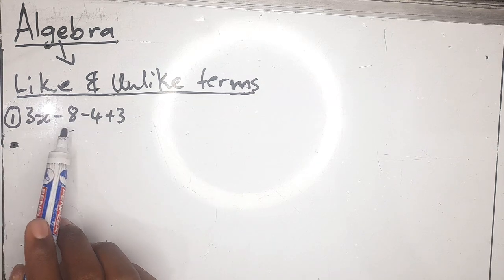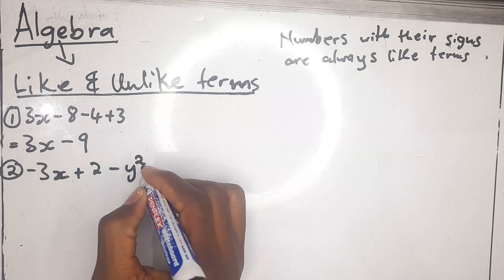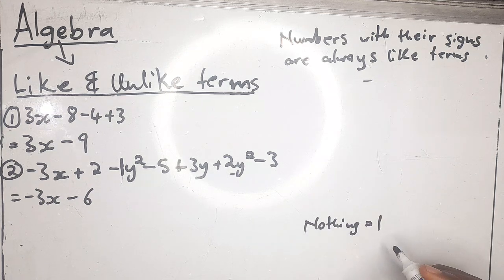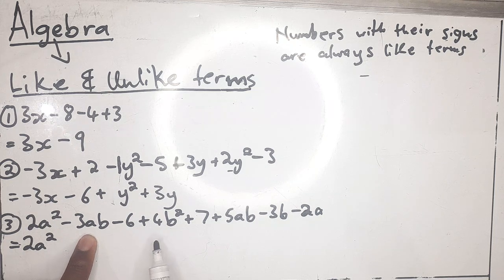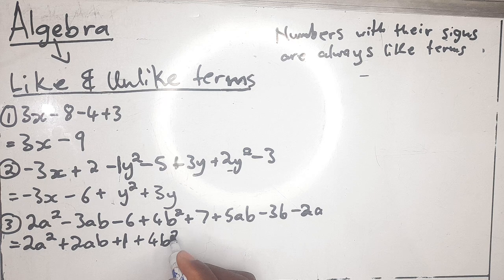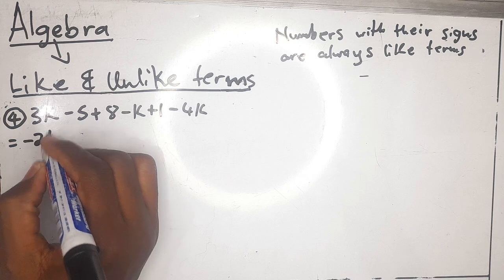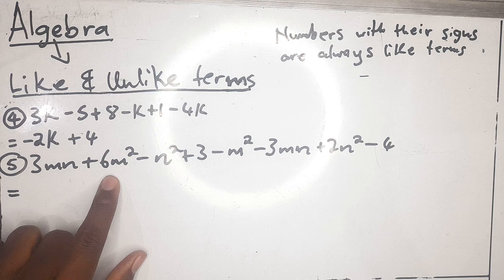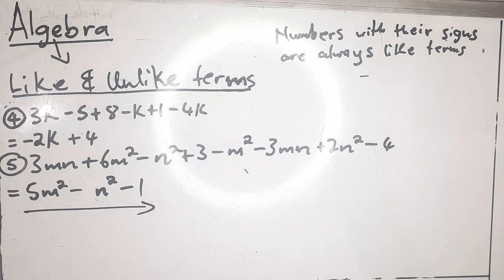Find the like terms